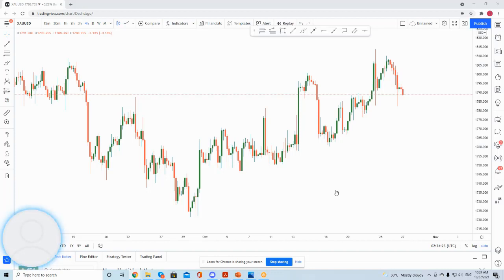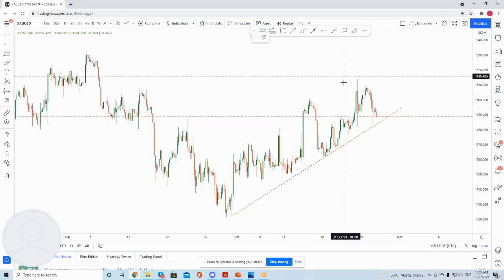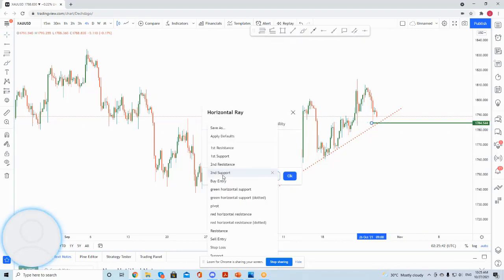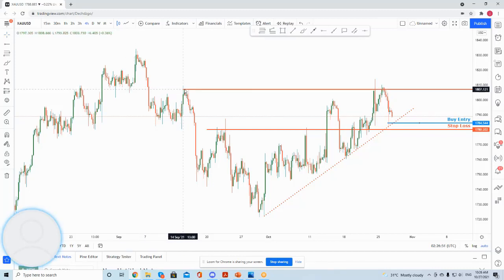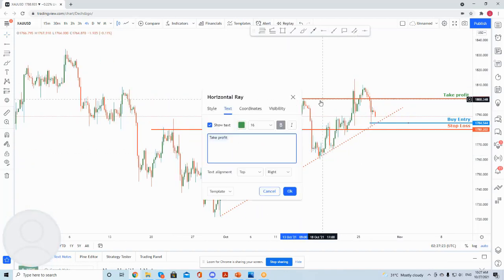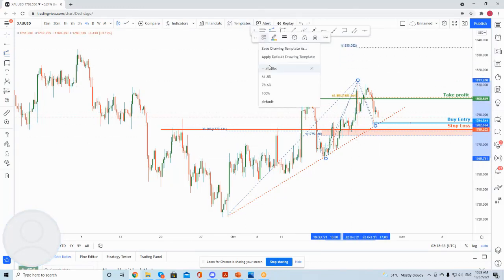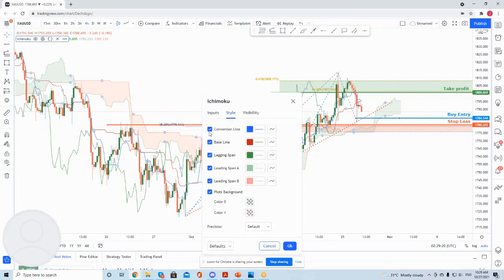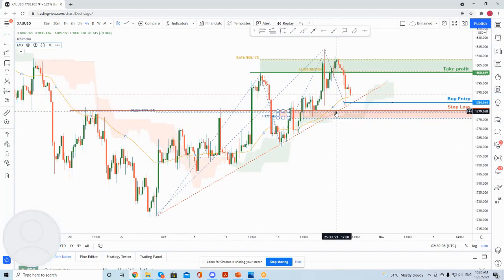Forex forecast 10/27/2021 on GOLD from Dean Leo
00:10 Anouncement
00:17 GOLD